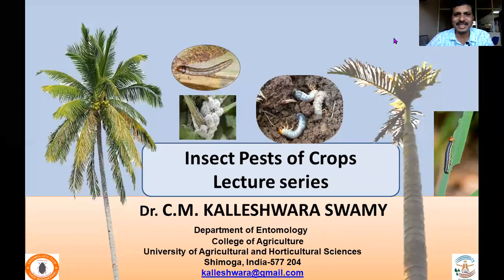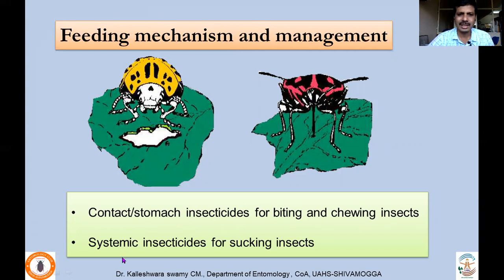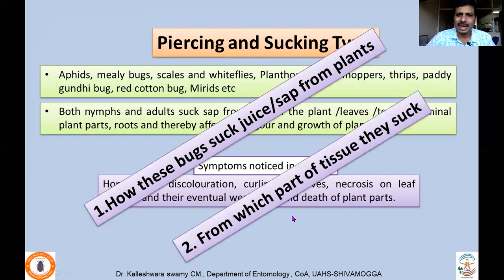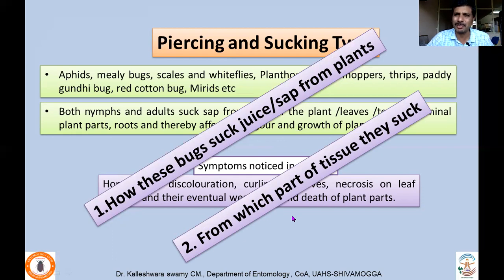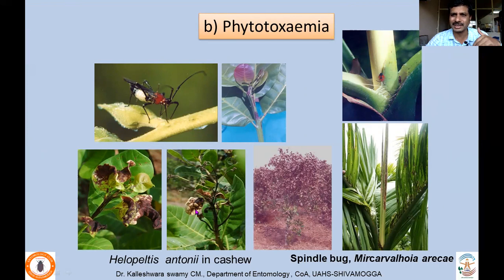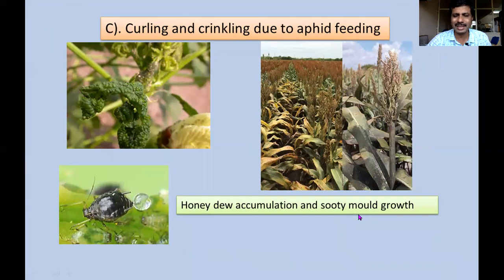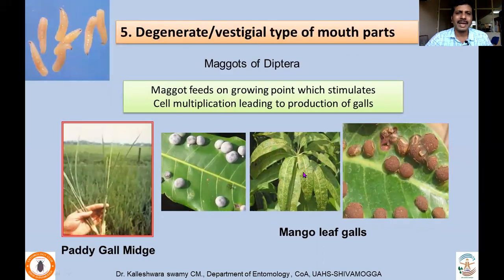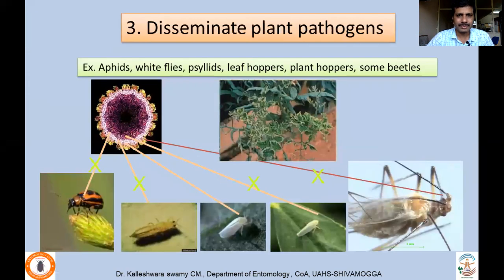Lecture 1a Types of damage caused by insects; II Piercing and sucking insects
This class gives detail of how piercing and sucking insects cause damage and how the symptoms are manifested due to insect feeding. Its a continuation from Lecture 1